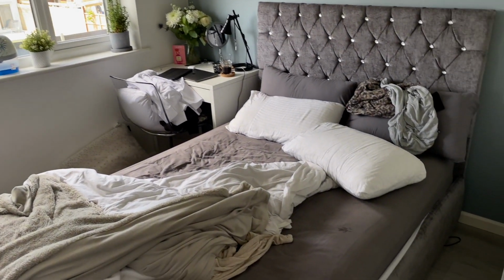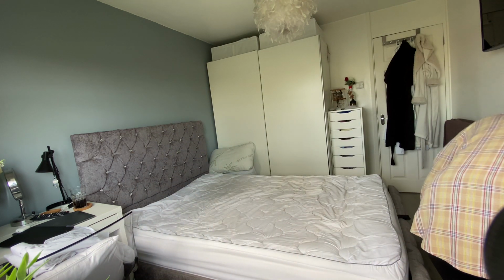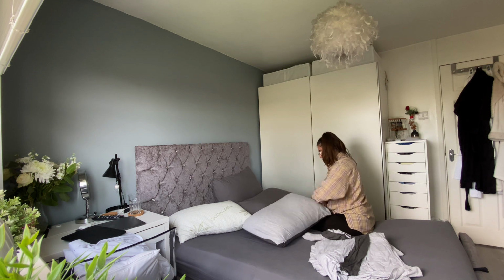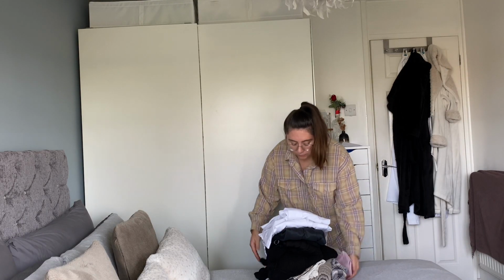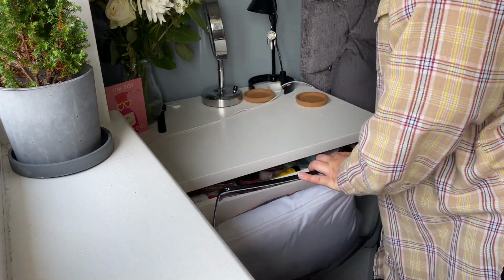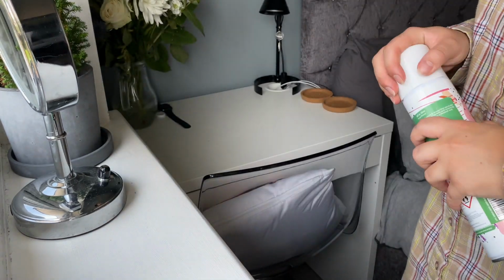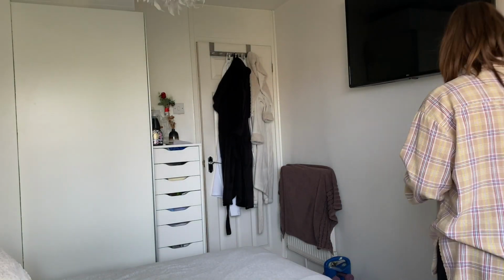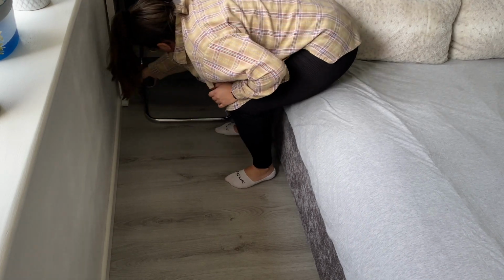BEDROOM CLEAN WITH ME | This was a mess before!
Hey, my name is Kelsey! I'm an ex-social media agency owner and now I share my passion and love for organisation and cleaning here on my channel. If you are looking for organisation tips, cleaning videos and lifestyle content then make sure to stick around, I'm excited to have you here on this journey.